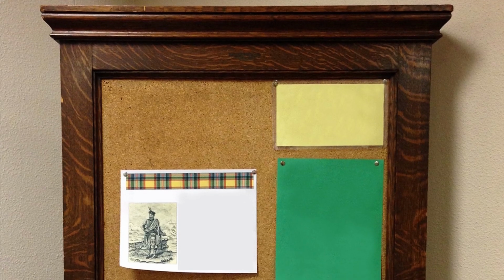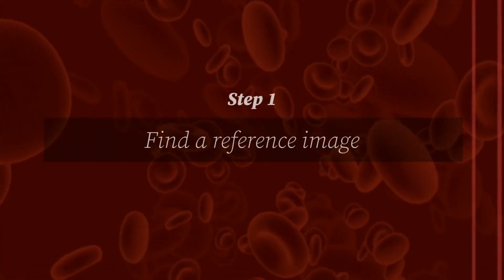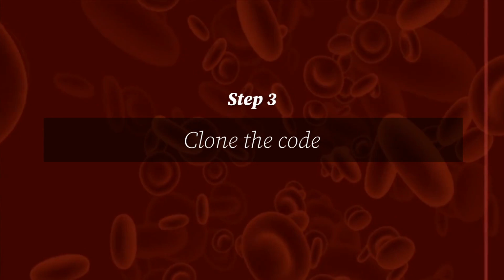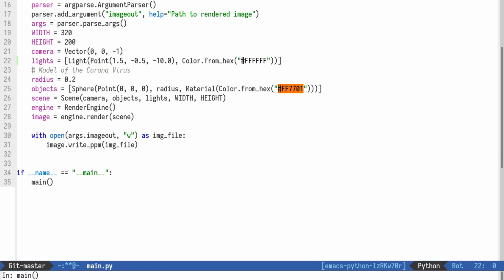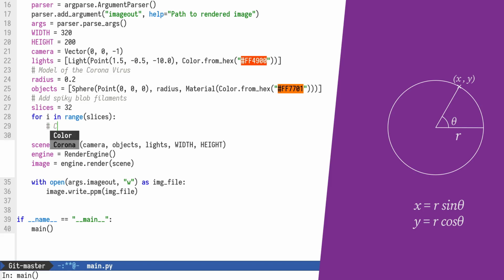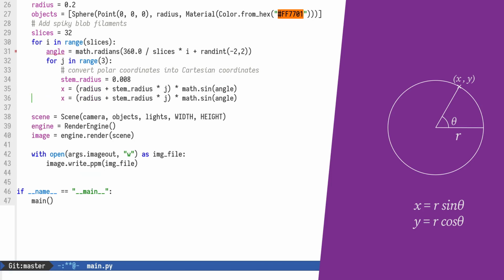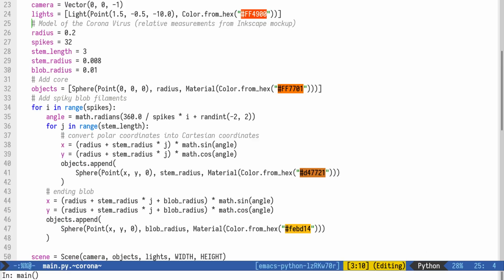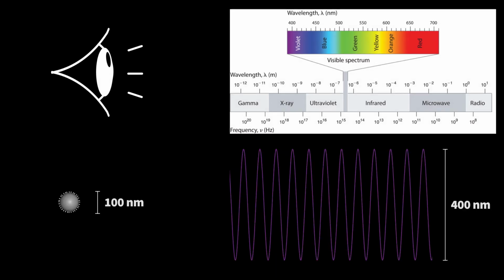How to Ray Trace a Coronavirus in Python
This is a short tutorial on how to use the ray tracer for modelling a 3D simple virus in code. This is not Part 5! You will learn a bit of the science behind virus photography and a bit of math behind making such procedural models using trignometry. Have fun!

Note: The video is just an attempt to help people understand 3D modelling rather than make light of the pandemic situation. I understand that the Covid-19 situation is hard for all of us, including me. Please stay at home and stay safe!

- Ikson - Morning
- Ikson - Early Hours

- YouTube Library - Ubiquitous